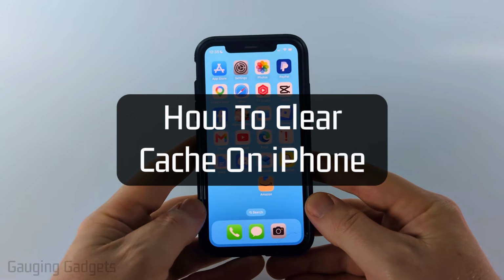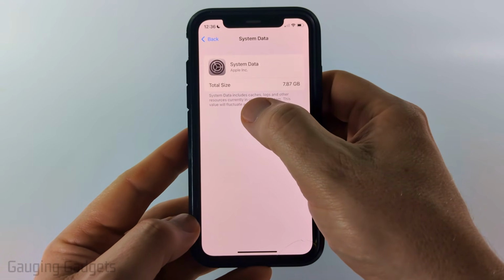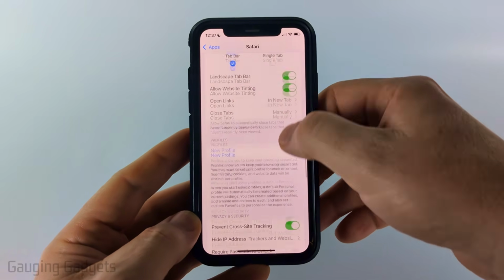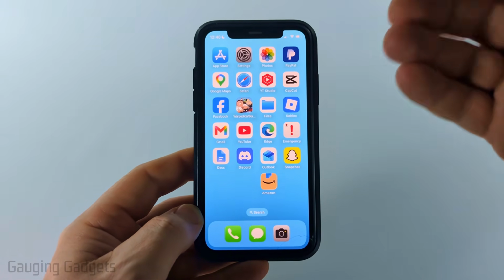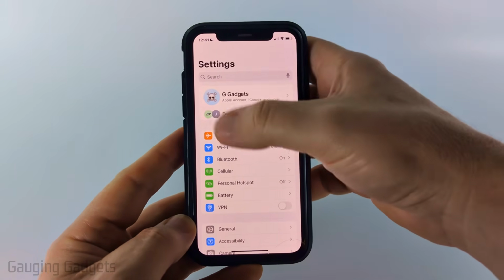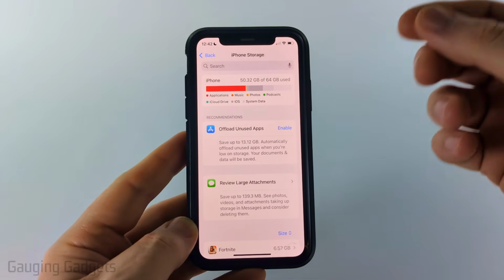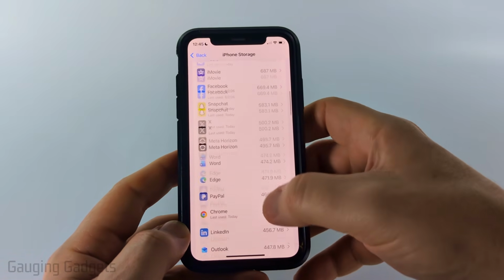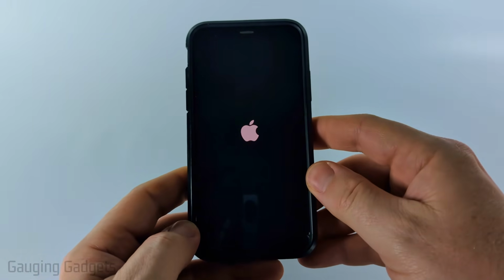How To Clear Cache On iPhone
Learn how to clear cache on iPhone and free up storage space using a few simple built-in methods. In this tutorial, I walk you through clearing Safari and website data, offloading and reloading apps, deleting large message attachments, and rebooting your iPhone to help your device run faster in 2026, and this works across the iPhone 17, iPhone 16, iPhone 15, and older models running iOS 26. This means you can speed up a slow or laggy iPhone, recover valuable storage, and keep your apps running smoothly without deleting anything important.